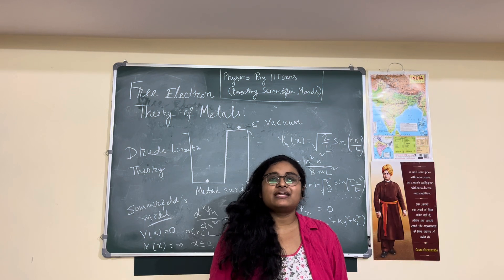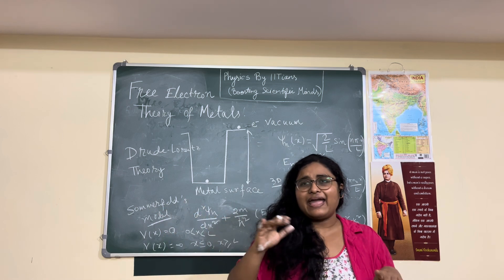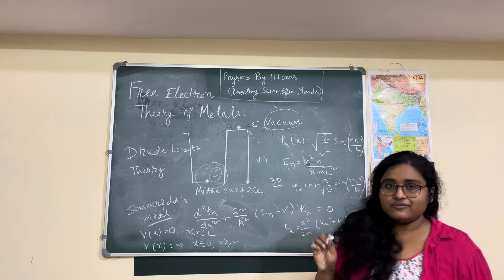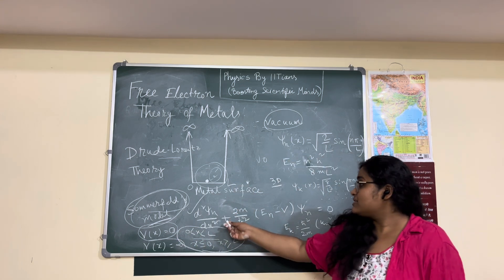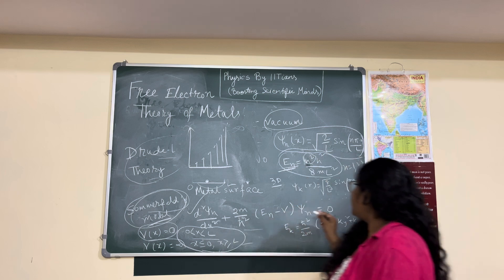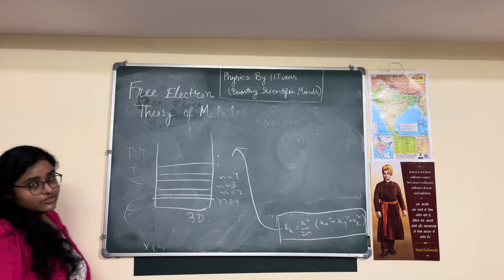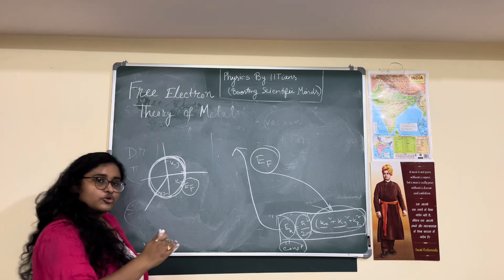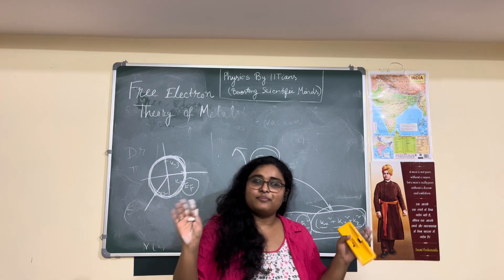How Physics Works Inside Metal 👉🏽Overrview From Free Electron Theory to Sommerfeld Quantum Model